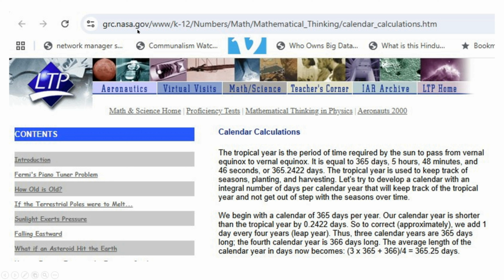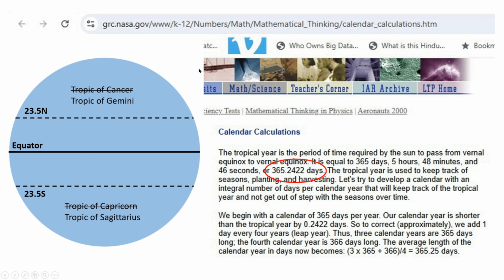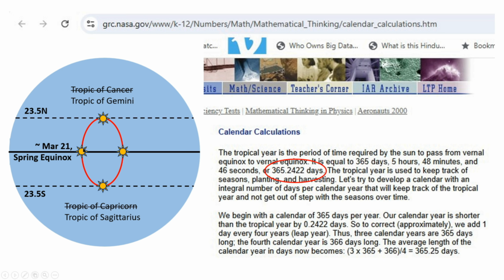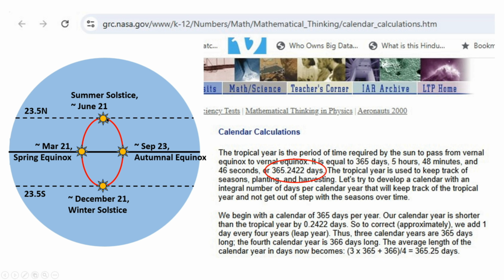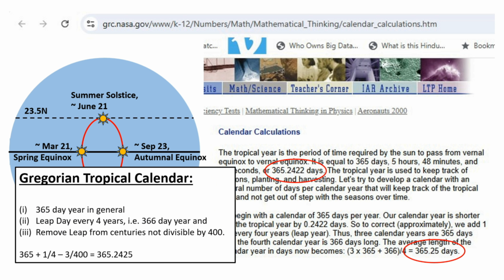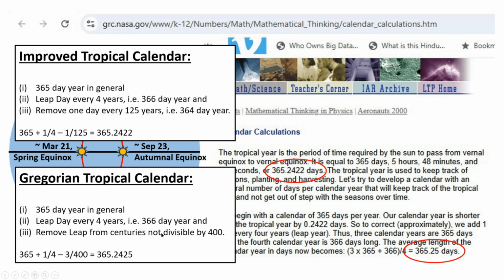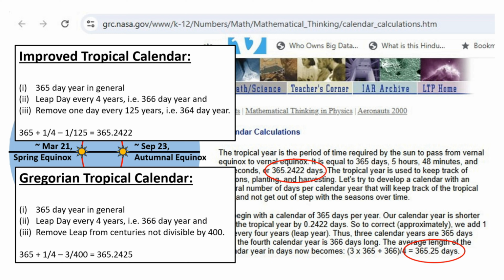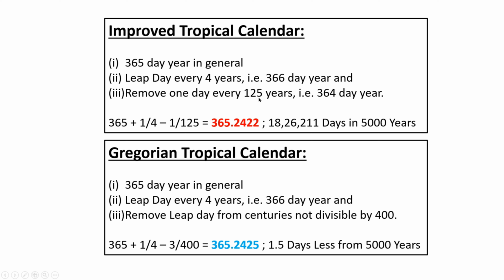Improved Tropical (Gregorian) Calendar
Length of the year in the Gregorian calendar is 365.2425 days while the actual Tropical Year is 365.2422 days long. This will cause a difference or an error of about 1.5 days in the Gregorian calendar over 5000 years. We can reform the Gregorian calendar by getting rid of the leap day rule for centuries and instead use the simpler rule of deleting or removing 1 day from the calendar every 125 years. (1) add a leap day every 4 years, (2) remove a day every 125 years, (3) retain 365 day year if the year is divisible by both 4 and 125. So this is a slightly simpler rule / algorithm with a slightly improved accuracy.